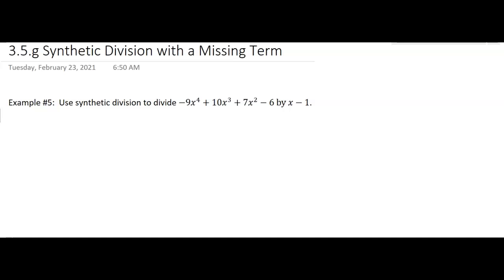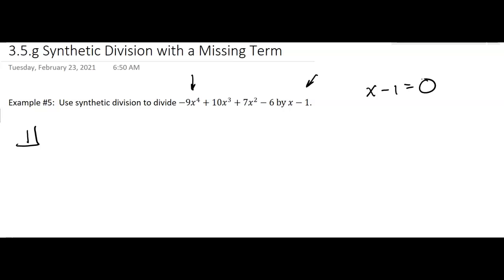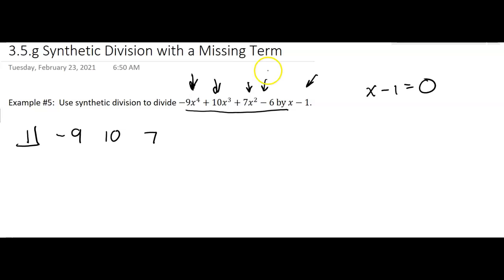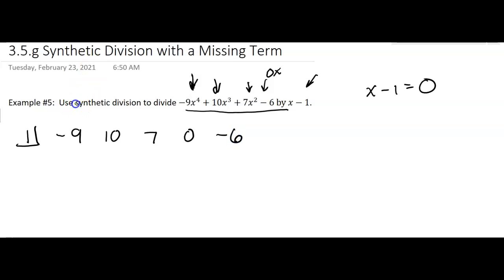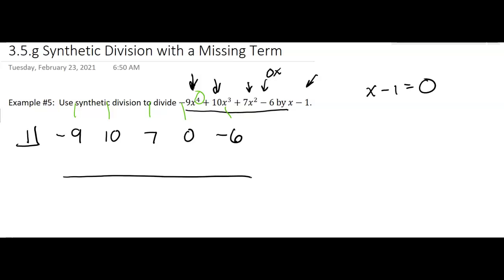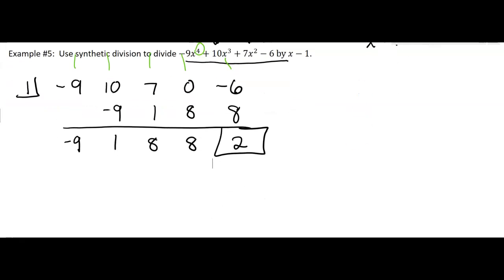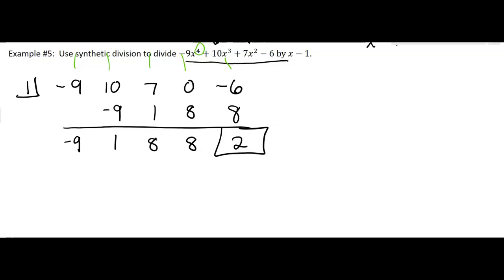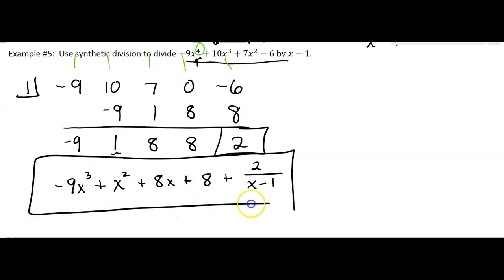3.5.g Synthetic Division with a Missing Term